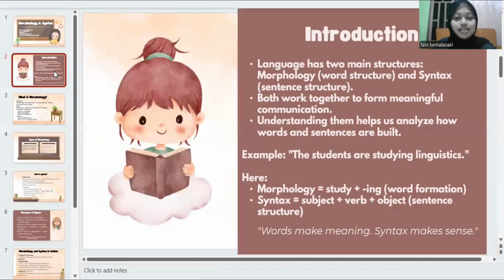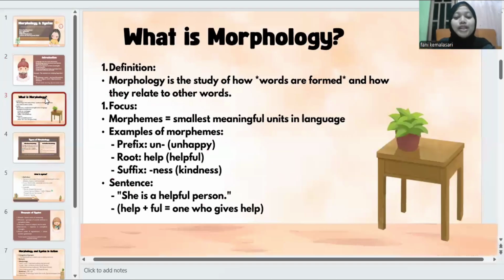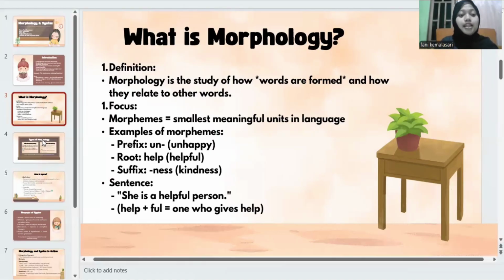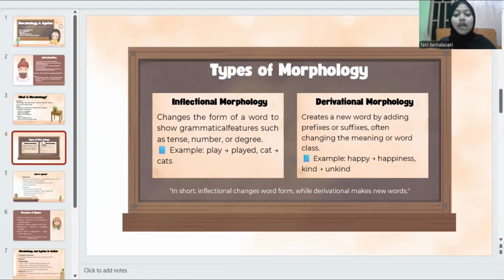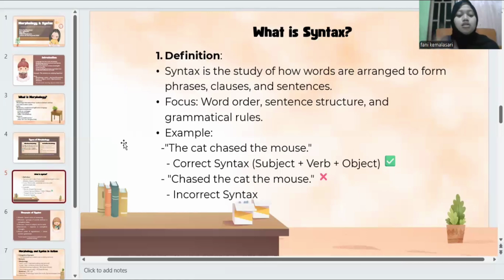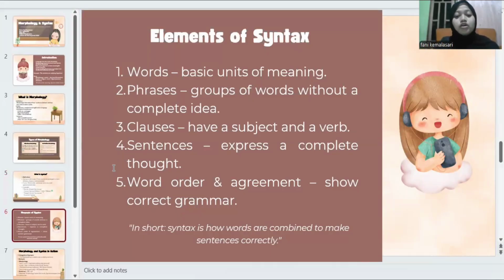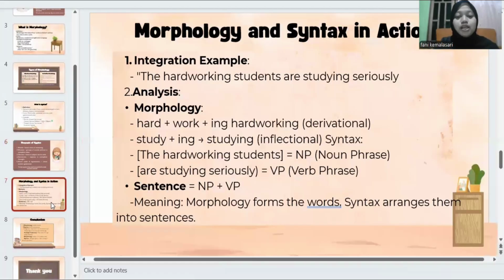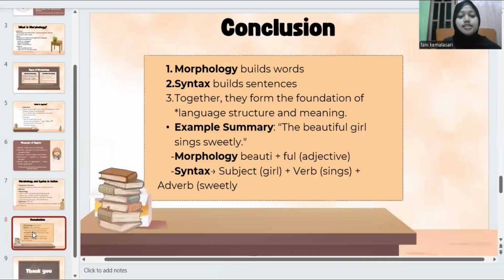Morphology & Syntax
(Understanding How Words and Sentences Are Formed)

Name: Fani Kemalasari

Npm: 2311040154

Class: 5G

Subject: Morphosyntax

Lecturer: Sri Suci Suryawati, M.Pd